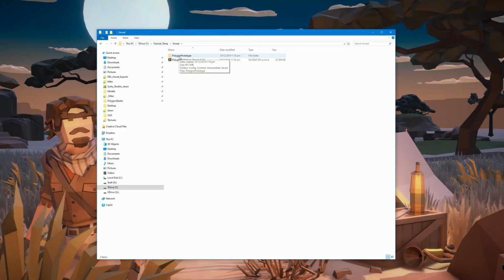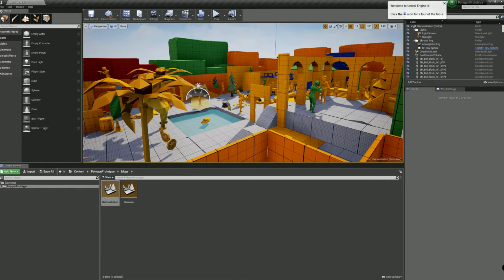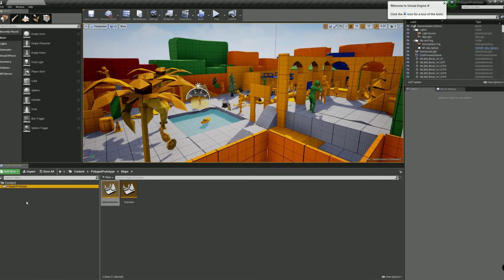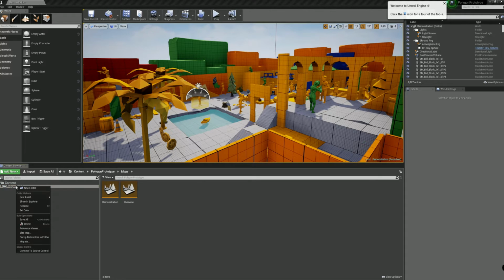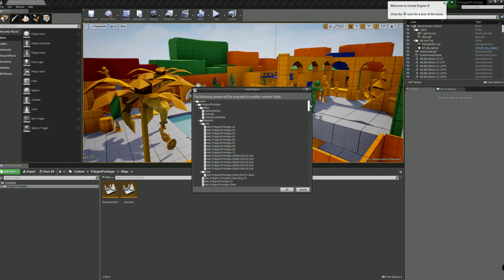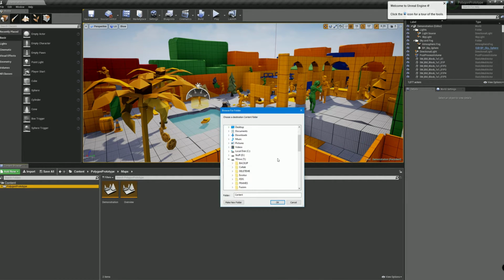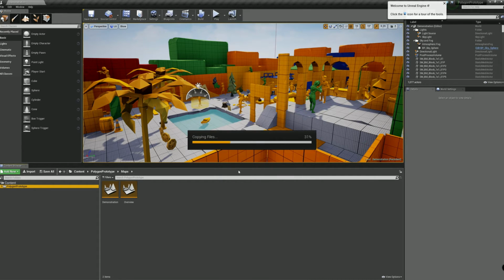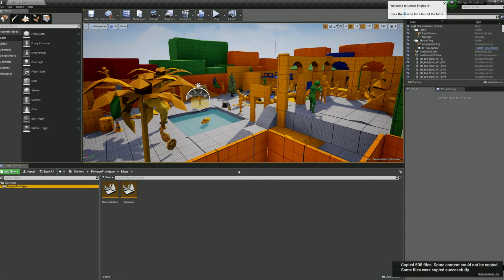How to use assets from Synty Store in Unreal - (Tutorial) by SyntyStudios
In this quick guide you will learn how to load assets from the Synty Store into Unity.